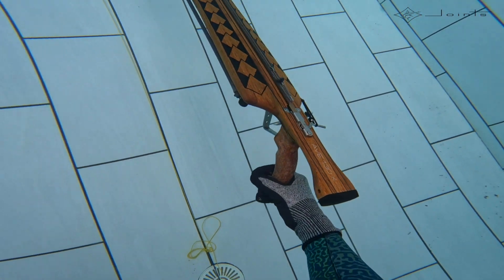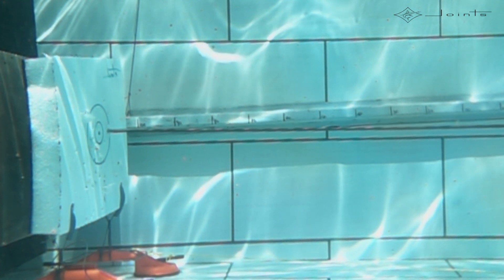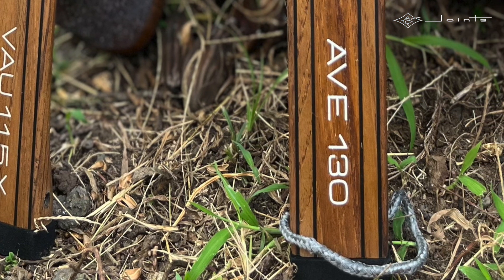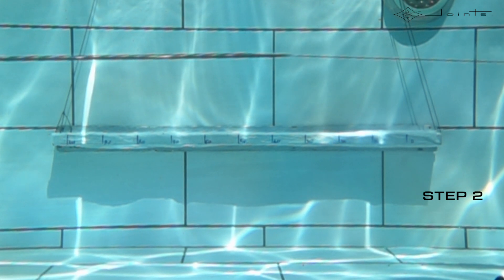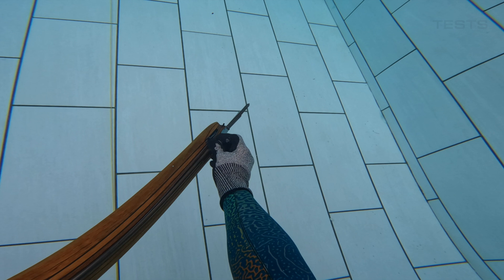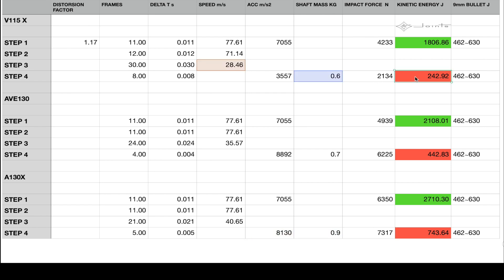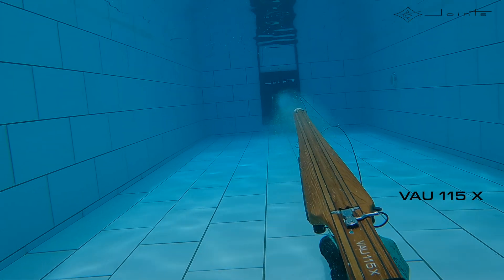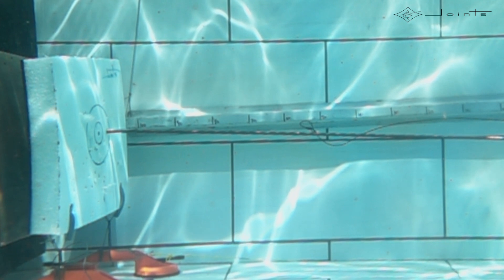AVE 130 X vs. AVE 130 vs. VAU 115 X – SLOMO TESTS & SOME SCIENCE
How do the AVE 130 X, AVE 130, and VAU 115 X compare in terms of power, speed, and impact force? We put them to the test in a controlled pool setting, measuring shaft velocity and impact force to see how each speargun performs.

💥 Which one delivers the most power?
💥 How does the 5-band invert roller of the AVE 130 X stack up?
💥 Is the VAU 115 X the best compact option?

Watch the full test, check out the results, and let us know which speargun you’d take on your next hunt!